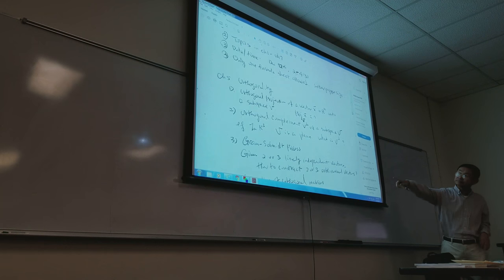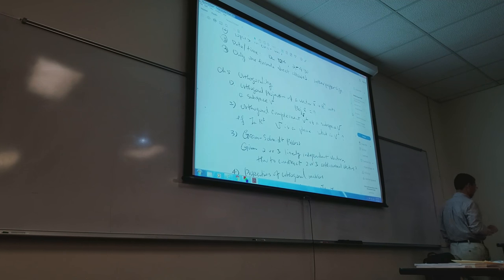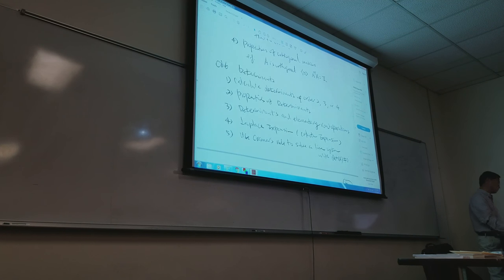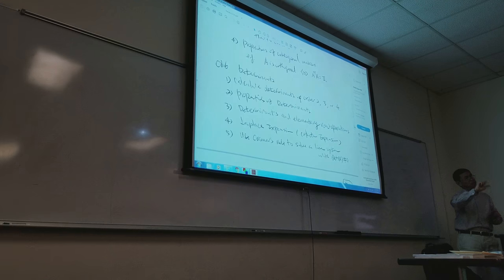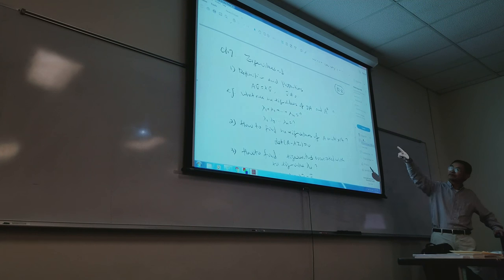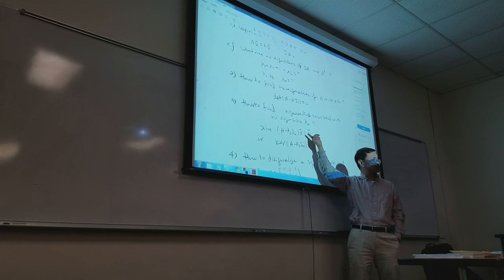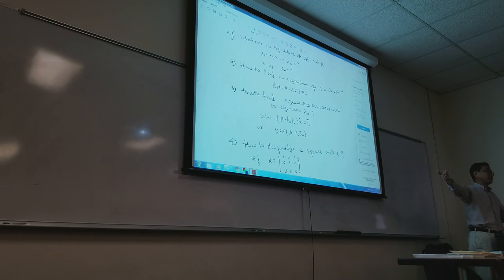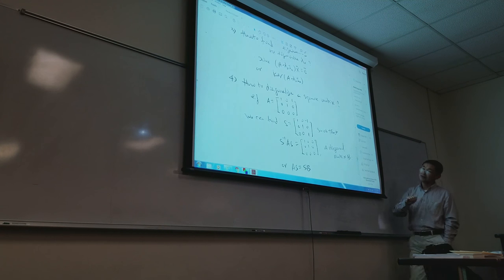Final review part 1